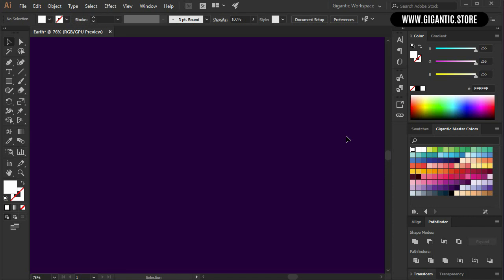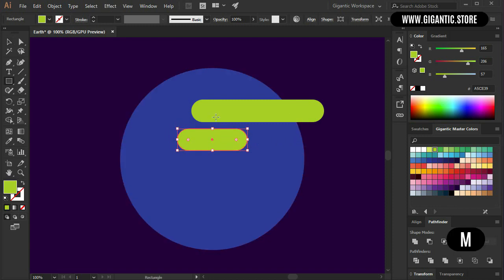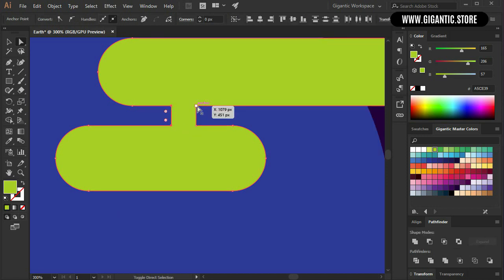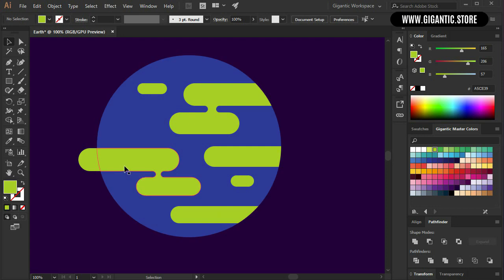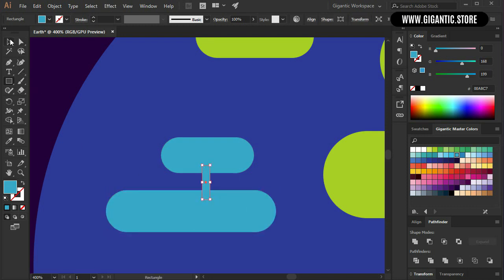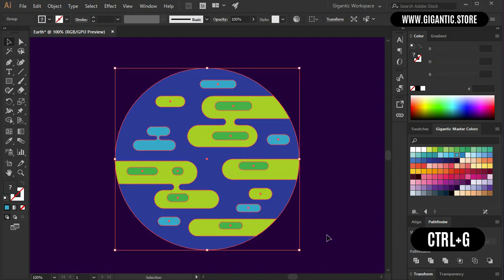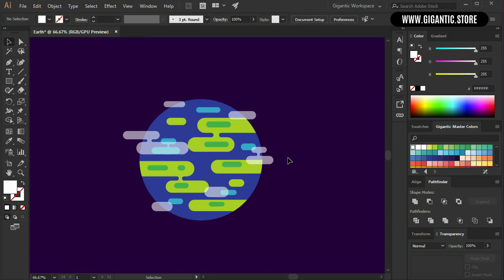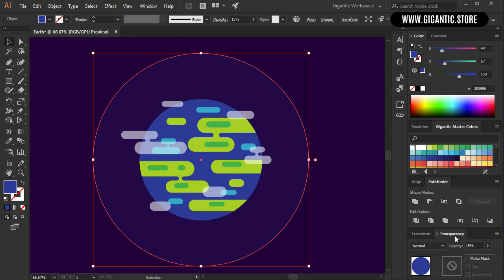How To Draw Kurzgesagt Planet In Adobe Illustrator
Hey Hey, today I will show you how to draw flat design earth easily step by step in Adobe Illustrator. You can use it for illustrations, landscape, video explainers, animations, etc. Enjoy the digital flat design earth illustration! ❤️